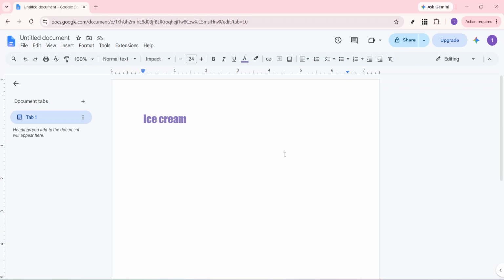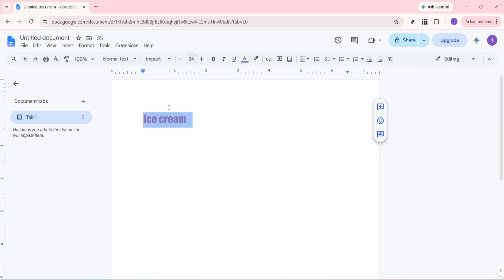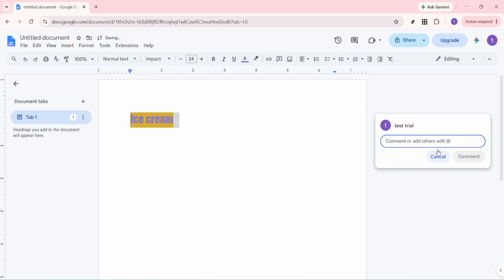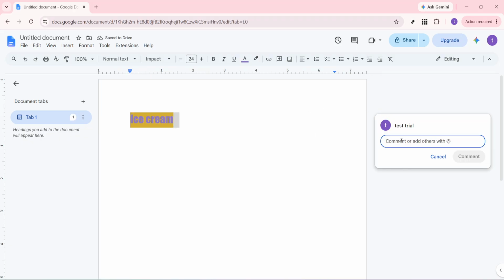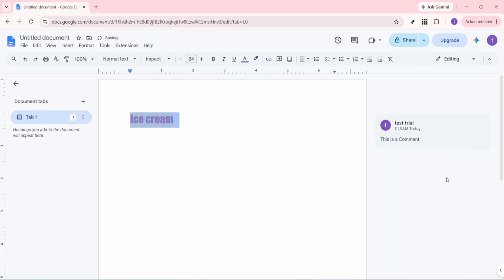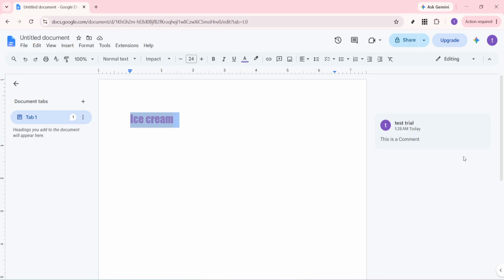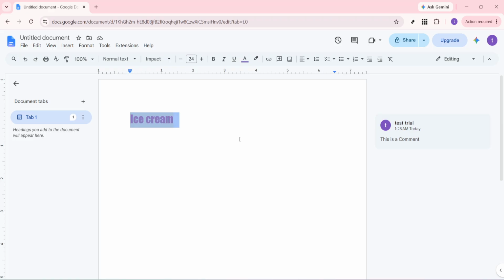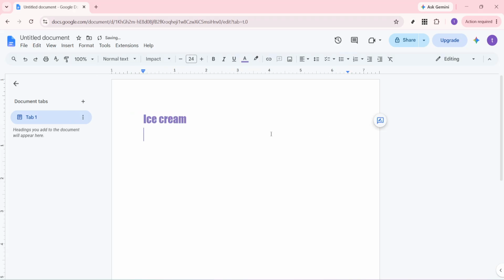How to Add Comments in Google Docs (Step by Step)